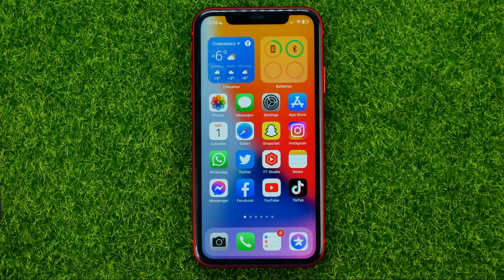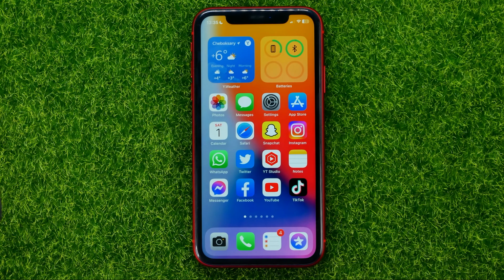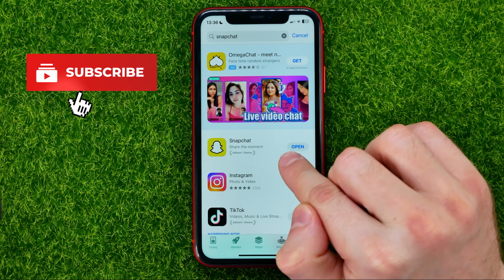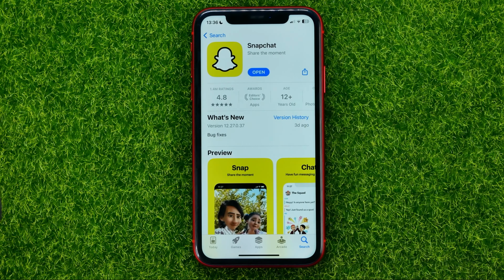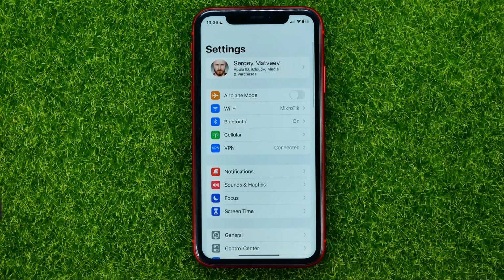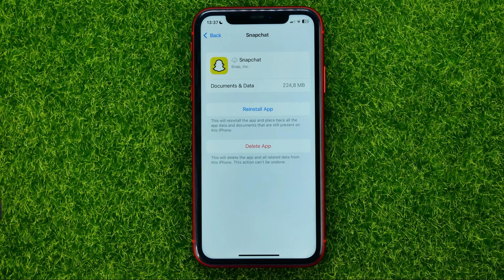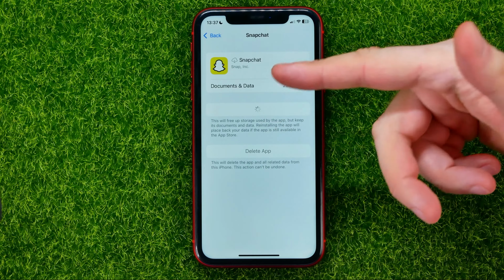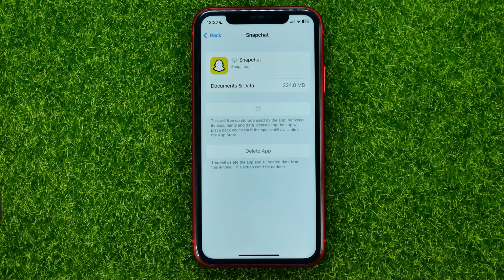How to Update Snapchat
If you are looking for a video about how to update snapchat, here it is!
In this video I will show you how to update snapchat on iphone. Be sure to watch the video to the very end.
You will learn how to update snapchat in iphone. That's easy and simple to do from your phone.

00:00 - Intro
00:25 - How to update snapchat